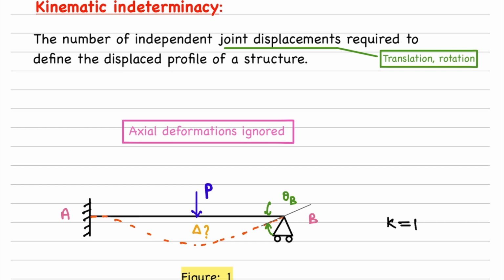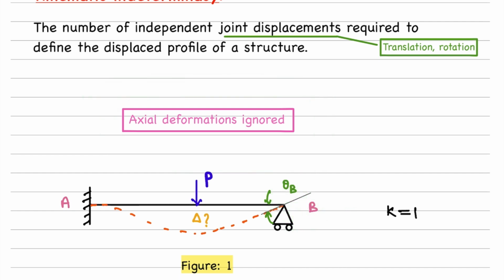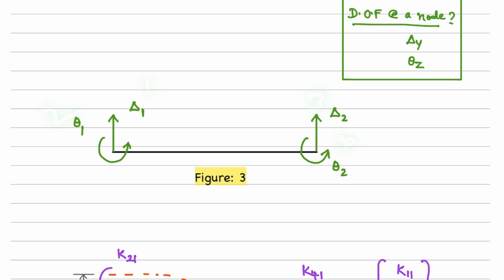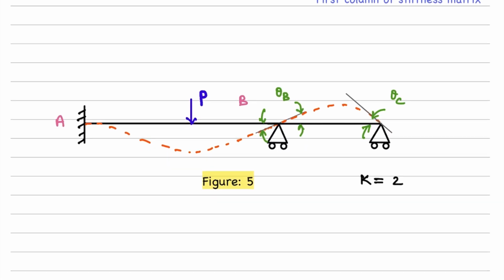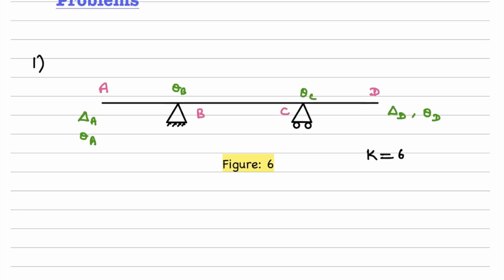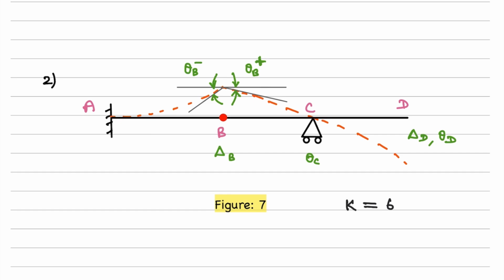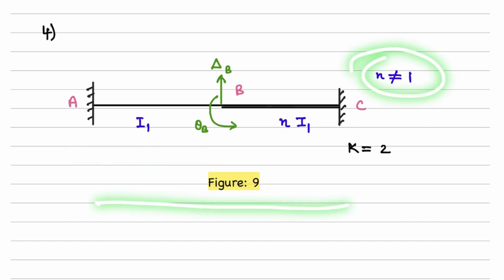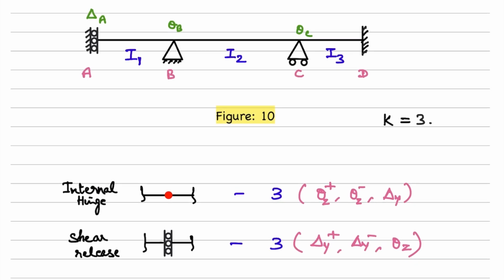Lecture 6 | Structural Analysis Course: Kinematic Indeterminacy | Beams | KCP_IITians | 20/11/2024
📢 New Video Out! 🔍 Kinematic Indeterminacy of Beams !

In this video, we dive deep into the concept of the kinematic indeterminacy of beams. If you've ever wondered how engineers determine the number of independent displacements in a beam or how to calculate its kinematic indeterminacy, you're in the right place! Whether you're a civil engineering student, a professional in the field, or just curious about the kinematic indeterminacy of beams, this video will certainly guide you.

This video will cover:

1. The definition of kinematic indeterminacy and its importance in structural analysis.
2. The way to calculate the kinematic indeterminacy of beams.
3. Examples to help you enhance your understanding.